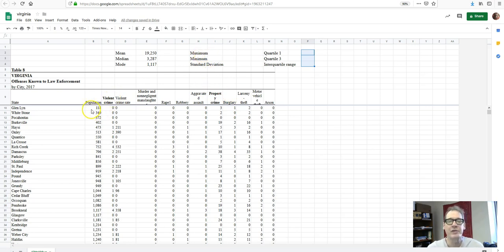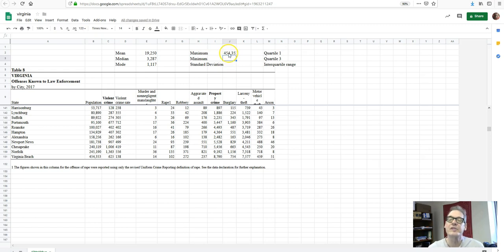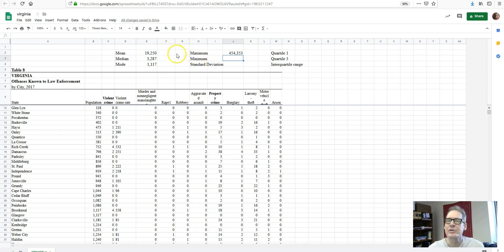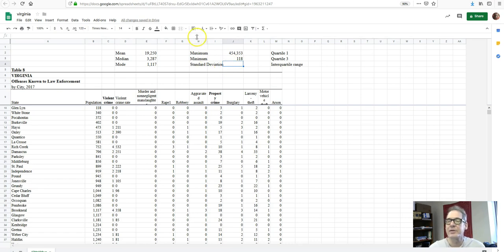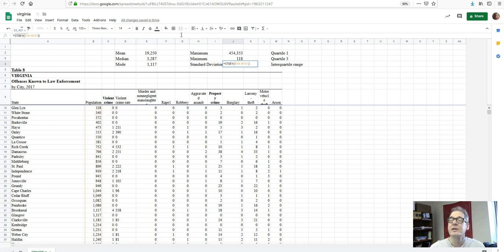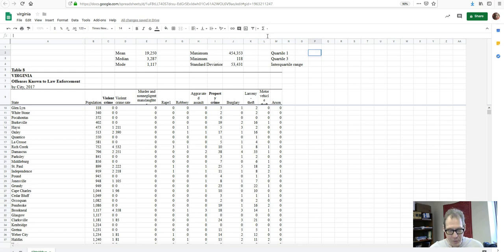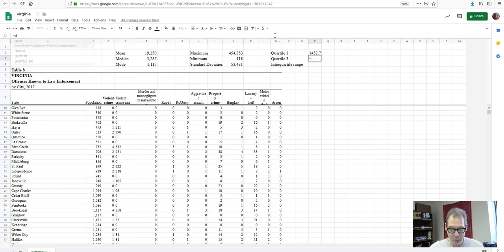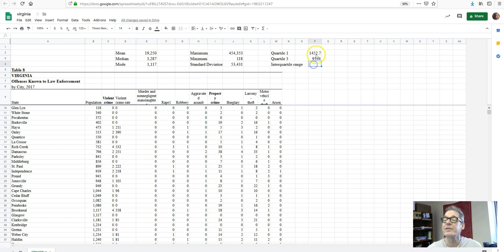Analyze Survey Data in Google Sheets: Calculating Measures of Spread